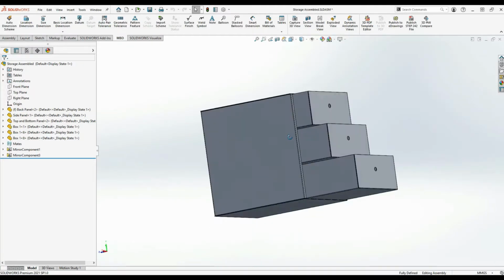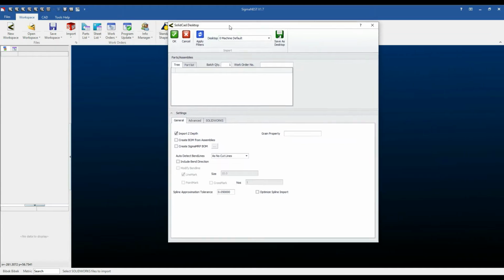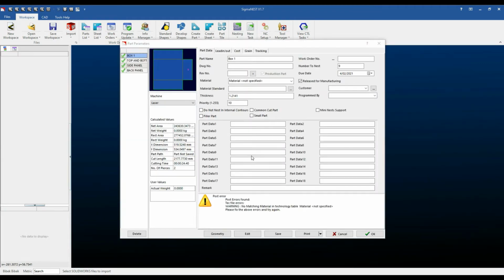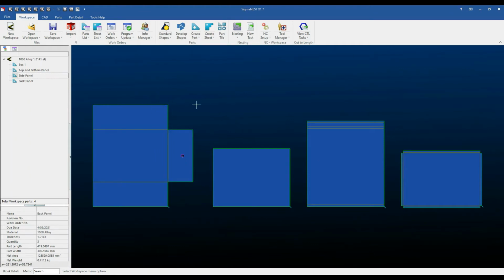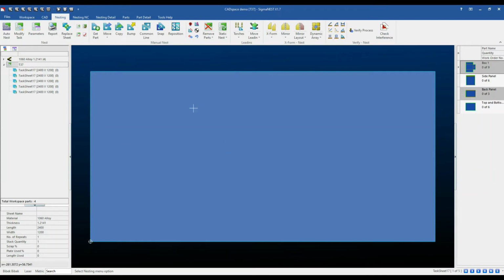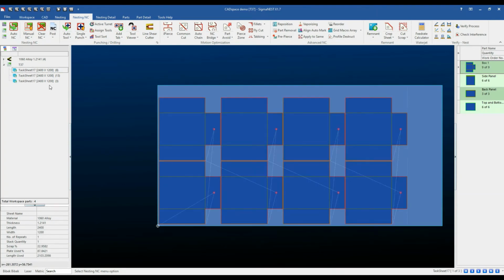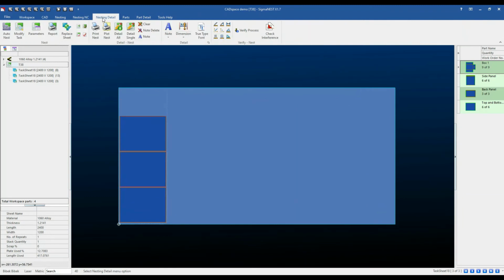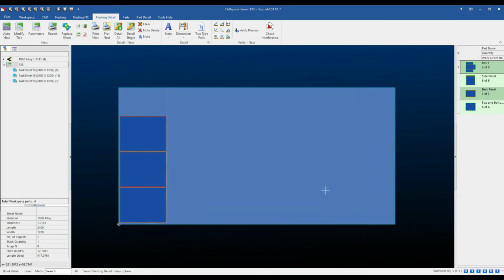How to import SOLIDWORKS into SigmaNEST (Advanced features)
Check out this amazing demo from our Application Expert Bibek as he shows us some of the key features in SigmaNEST!